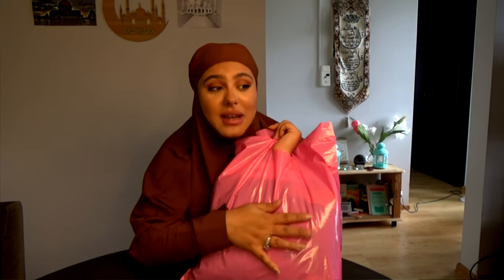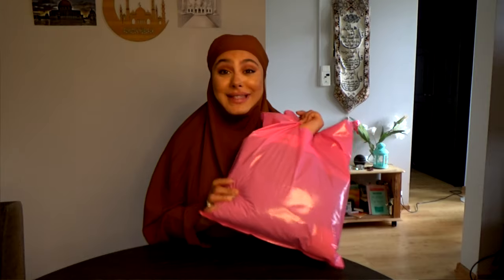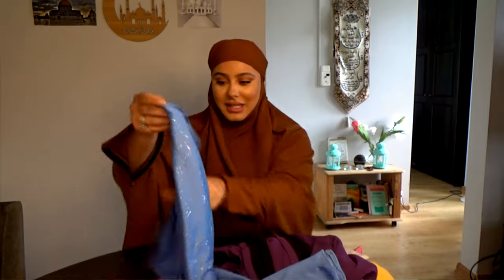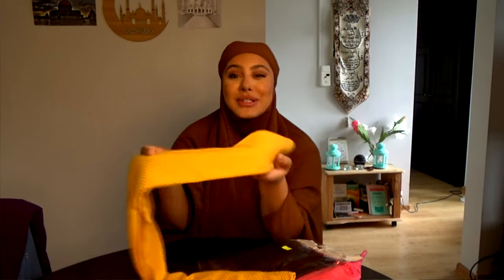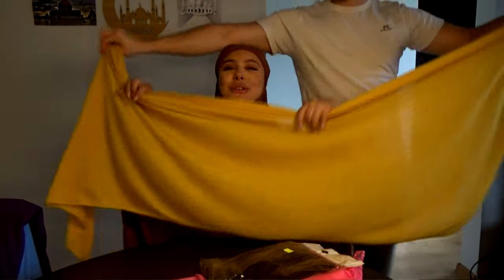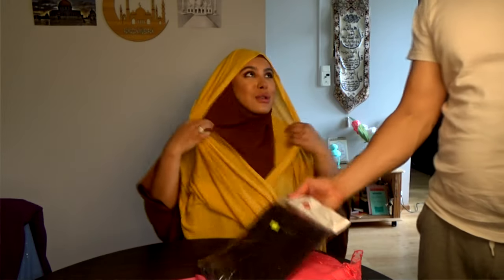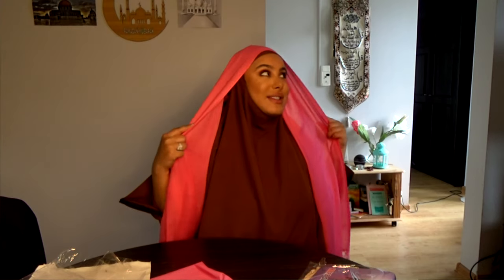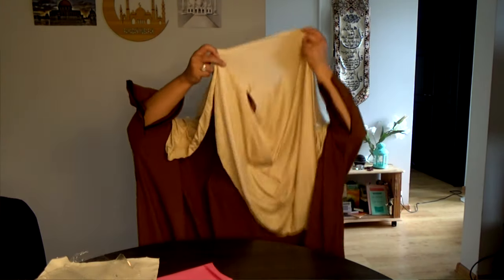SUMMER HIJAB HAUL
Salam everyone!

We love your feedback and appreciate all the love.
- Sheikha & Muhammad

List of what we use:

Greenscreen
GoPro memory card
PC editing software - Sony Vegas 18
Tripod for camera/phone
Our first camera for people on budget
Selfiestick, mostly used for Instagram & TikTok
iPhone 12 Pro
Budget phone - Samsung Galaxy S9
For great lightning for the videos
Our Podcast mic
Another mic we use
Sink bidet, people been asking for it

This means if you purchase anything using my links, I'll get a small contribution which will help sustain the channel and there is NO additional cost if you use my links so it's a win-win.